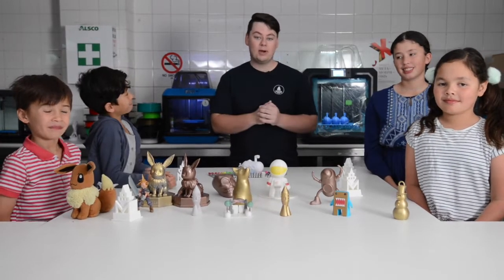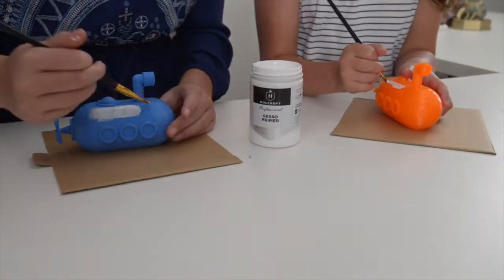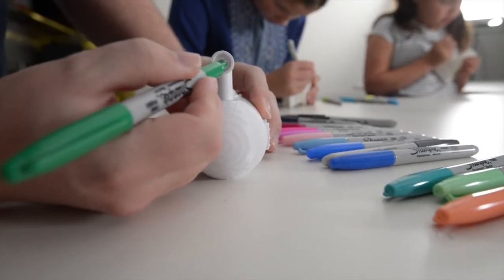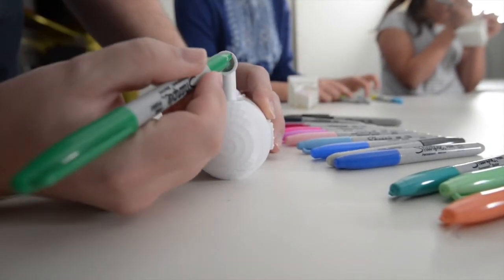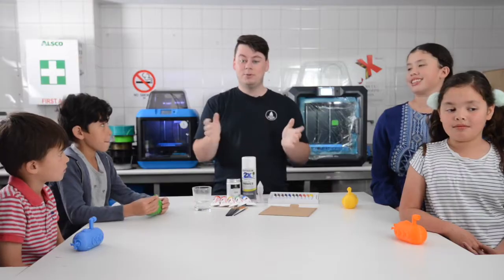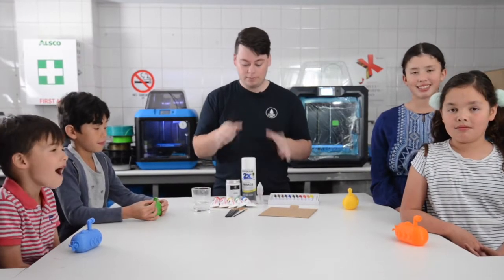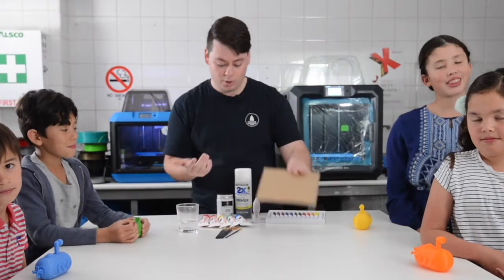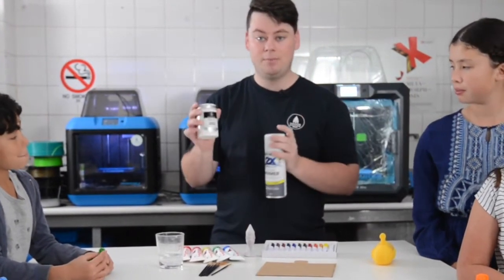How to Decorate 3D Prints with Sharpies and Paints - For Students and Teachers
Students love seeing their 3D designs created using Makers Empire's 3D design app brought to life with 3D printing. Decorating their finished 3D prints with sharpies (textas) or primer and paint is a wonderful way to develop their creativity, increase engagement and takes their learning even further.

In this video, Luke Tansell, Hardware Expert at Makers Empire, demonstrates how easy it is to decorate 3D prints with sharpies (textas) and paints (and primer) with the help of some students.